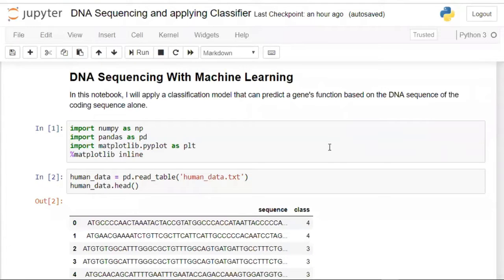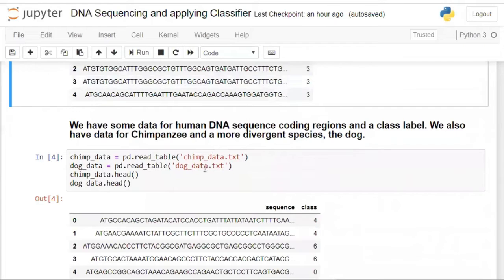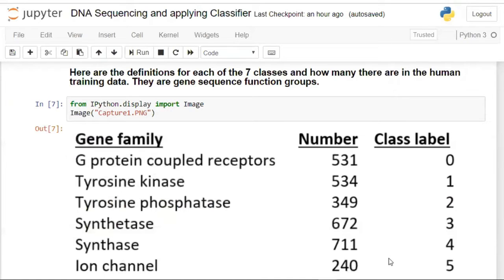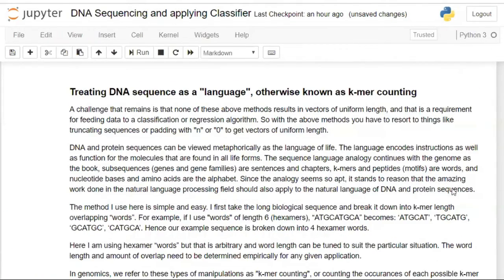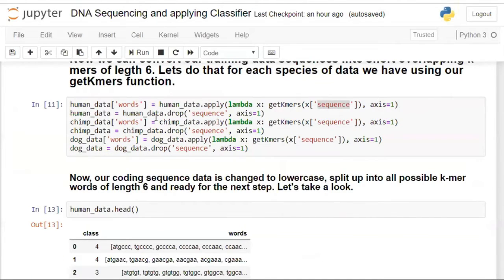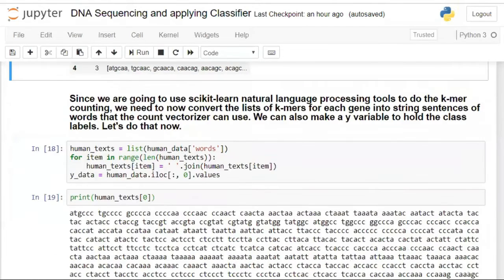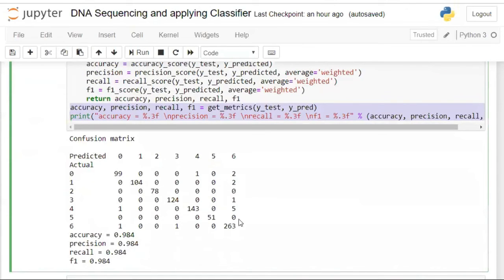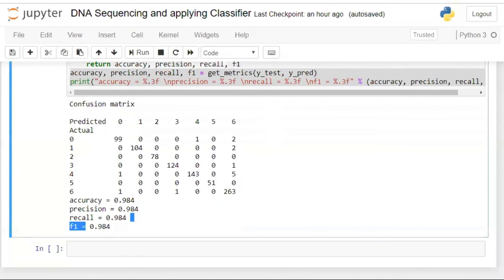Kaggle Competition- Implement A DNA Classifier using NLP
Hello All,
In this video we will be discussing about how to implement DNA sequencing classifier.

amazon url:

YOU JUST NEED TO DO